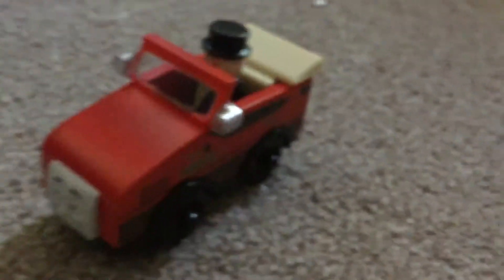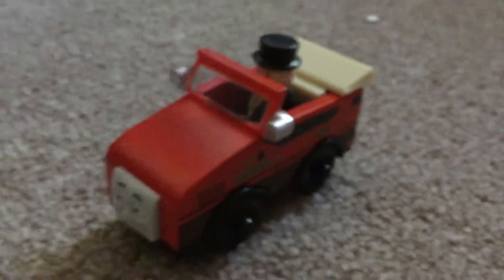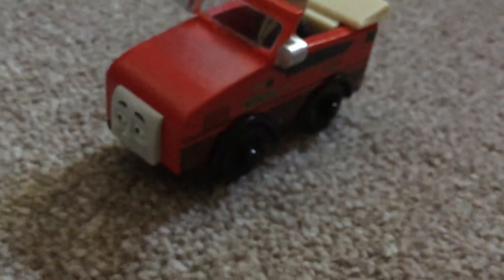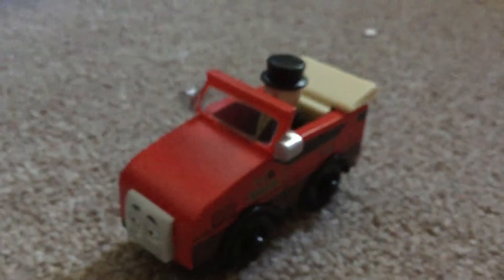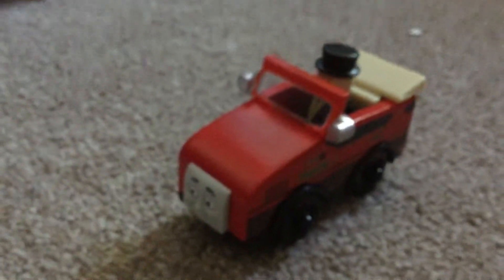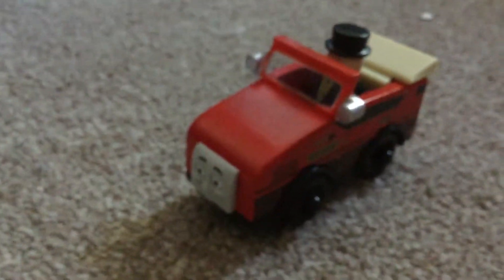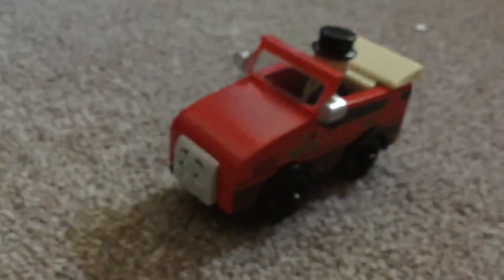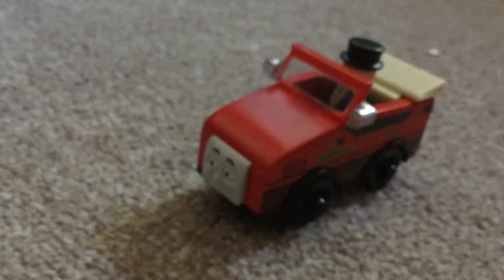S9 ep4 coal